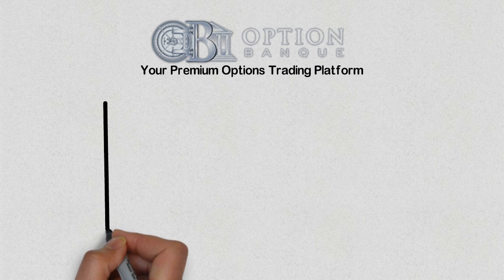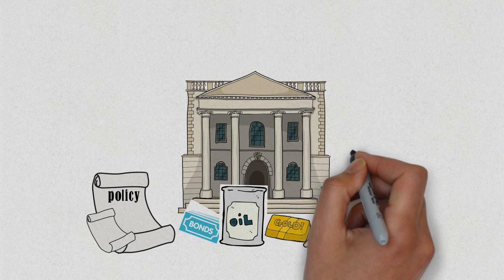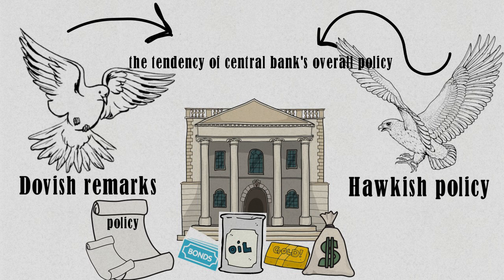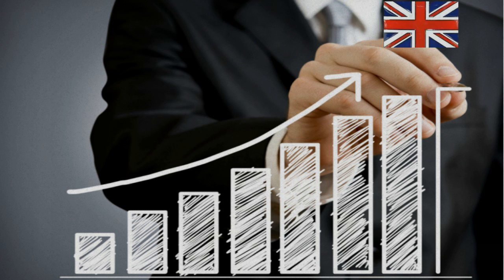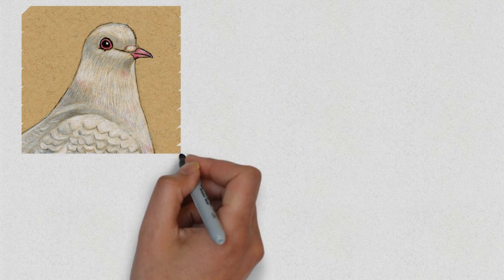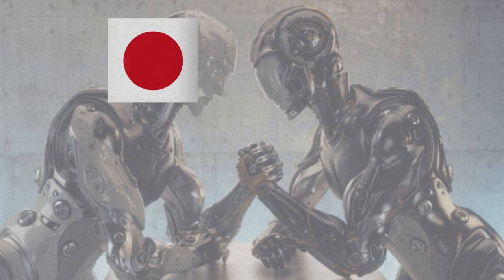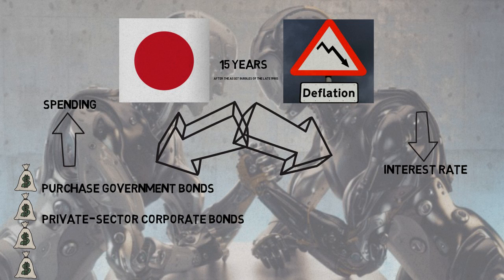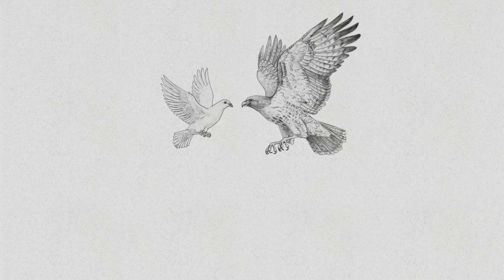Option Banque: Hawks and Doves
Become A Part Of Option Banque and benefit from the best offerings in the industry including Huge Tradeable Bonuses, Risk Free Trades, Account Insurance Against Losses, Cash Backs, Tight Trading Conditions, and a lot more.

Option Banque is a regulated broker offering the best in trading products and services. Start with as little as $50, get upto 200% Tradeable Bonuses, Cash Backs, Account Insurance, Access Trading Robots, Trading Signals and Much More.

Skype: option.banque.support